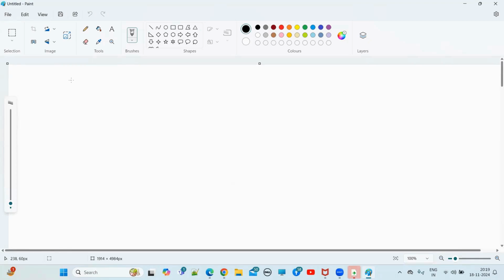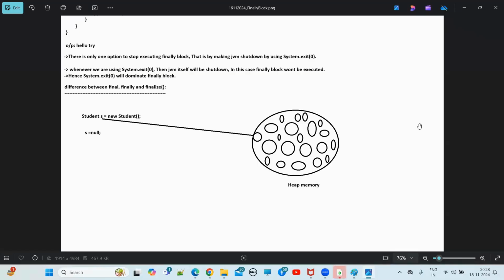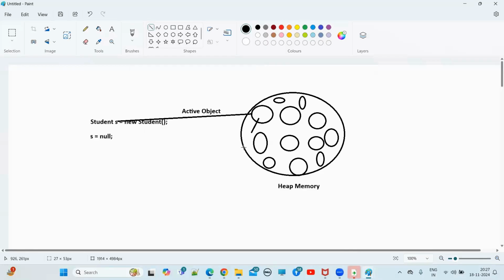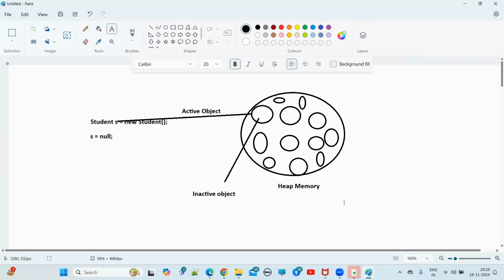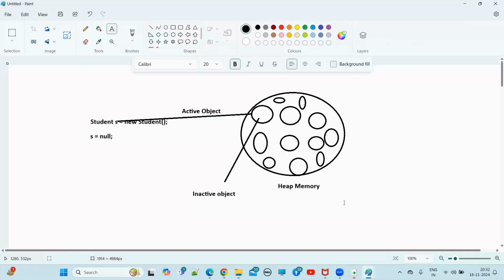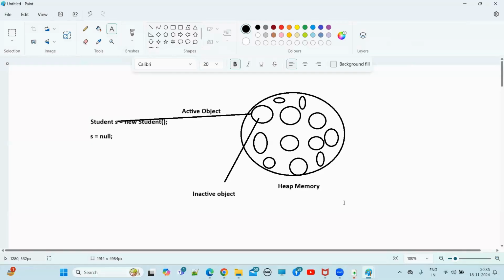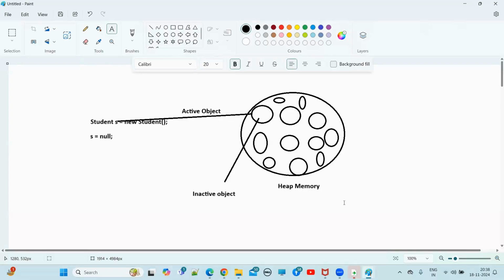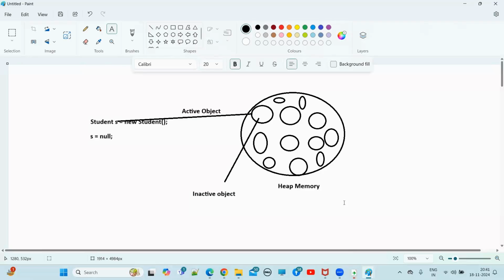Final vs Finally vs Finalize Part2| Java Tutorial |Java for beginners 2025|Full Stack Java Training